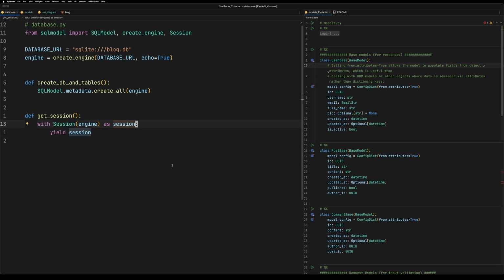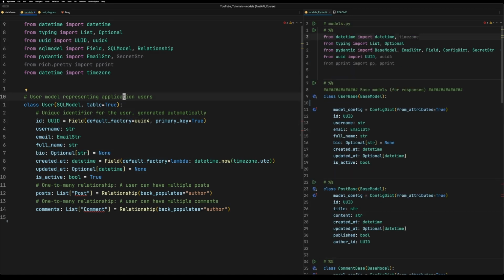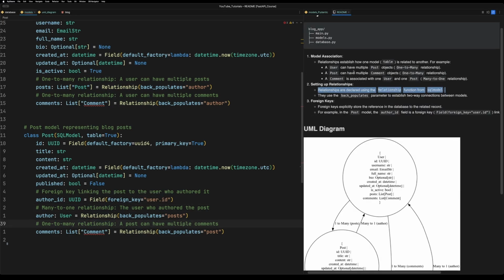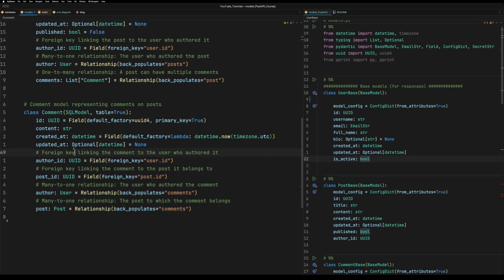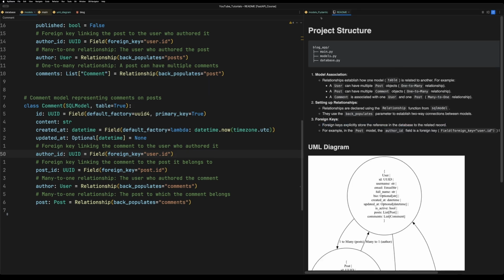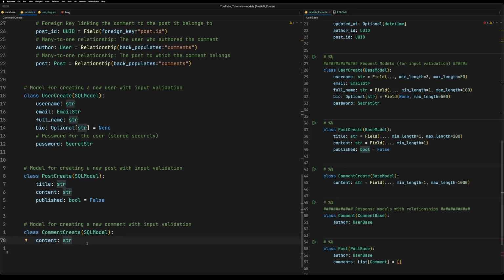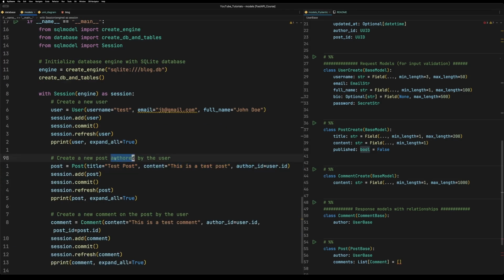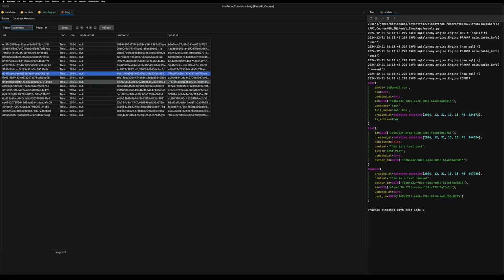FastAPI & SQLModel: The Ultimate Blog Backend Build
🤯 Build Your Blog's Backend: SQL Models Explained! 🤯

Ready to take your blog website to the next level? In this video, we're diving deep into creating SQL models for a blog, turning Pydantic models into a robust database structure. Learn how to design your database for users, posts, and comments, ensuring everything connects seamlessly. Perfect for developers looking to solidify their backend skills with FastAPI and SQLModel!

✨ What you'll learn:

*   How to structure your project (models, database, and main components)
*   Understanding relationships between users, posts, and comments with UML diagrams
*   Setting up foreign keys and relationships in SQLModel
*   Creating corresponding classes for each model
*   Testing database interactions for accuracy

This tutorial will get you closer to finalizing your backend and sets the stage for integrating powerful API endpoints!

⏱️ Timestamps:

0:00 Intro and What We'll Cover
0:34 Project Structure: A Detailed Breakdown
1:26 Building the User Model with SQLModel
3:13 Defining Relationships: Users, Posts, & Comments
5:18 Creating the Comment Model
7:20 API Call Models: Setting Up Your Endpoints
8:57 Testing the Models: Ensuring Accuracy
12:50 Conclusion & What's Coming Up Next!

🚀 Next Up: Building a Complete Blog Backend with SQLModel & FastAPI – Don't miss it!

💬 Join the Discussion:

*   Suggest topics for future tutorials.
*   Connect with other developers in the community.